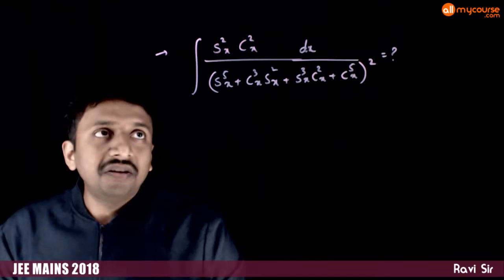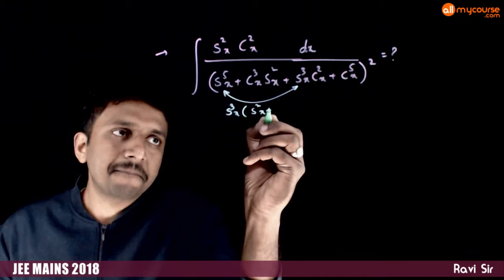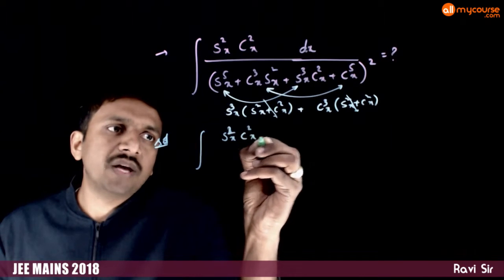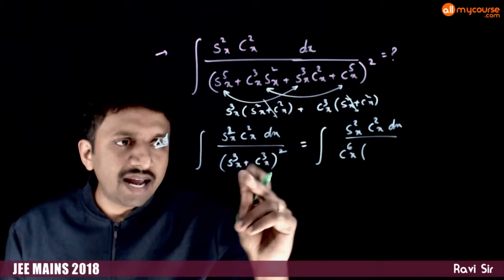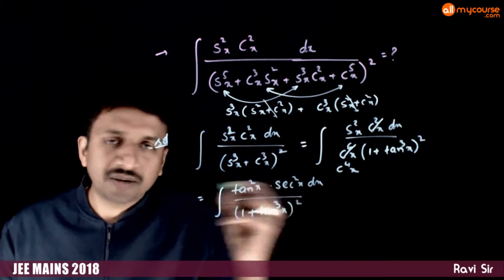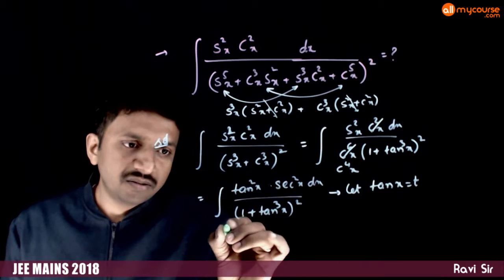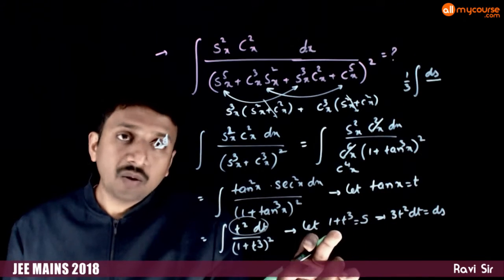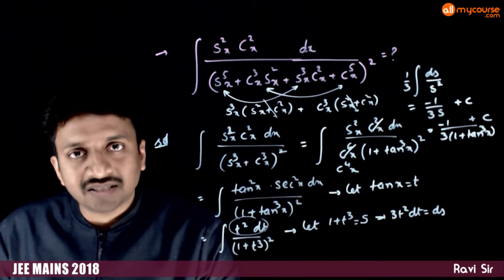JEE MAINS SOLUTION 2018 Q 09